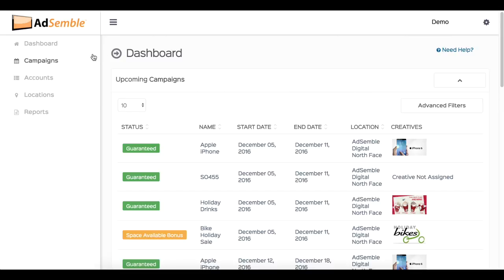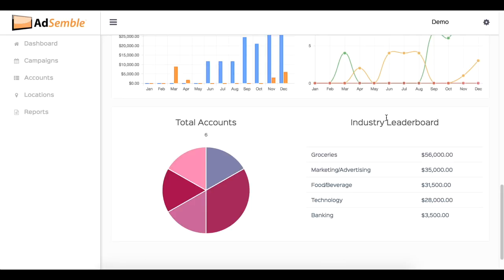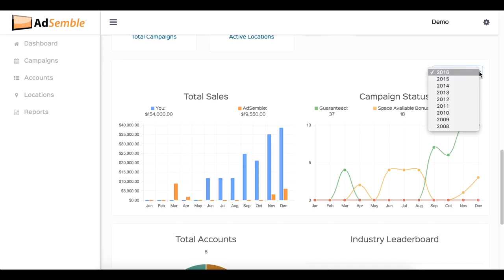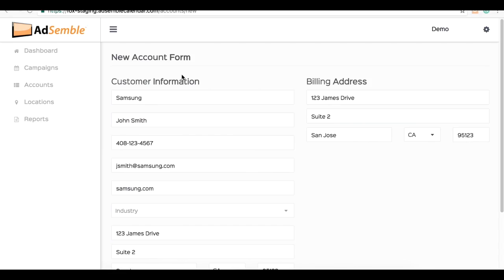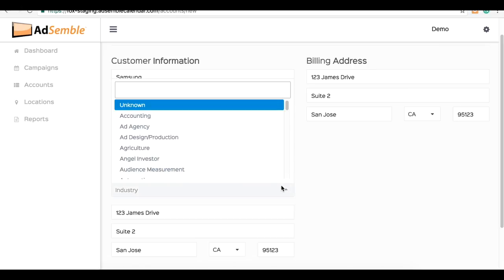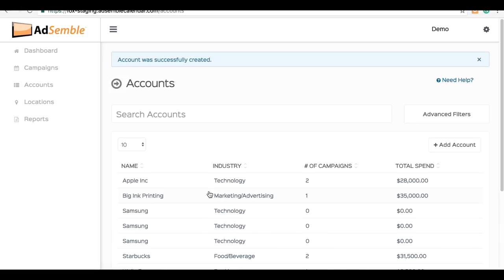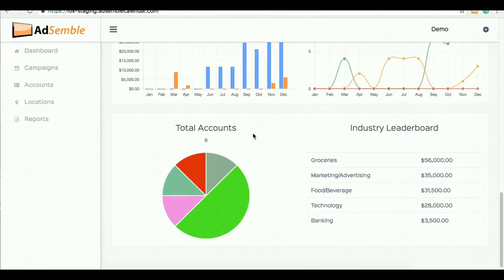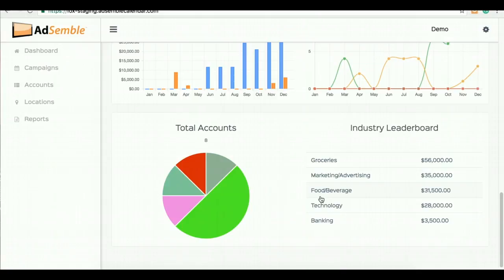AdSemble Calendar Power 5 - Part V: Properly Labeling Your Accounts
- In this video, we show you how to properly label your accounts and its effect on the Total Accounts Pie Graph and Industry Leaderboard